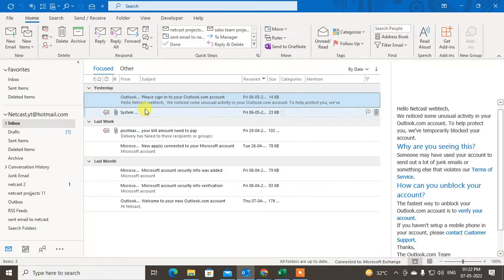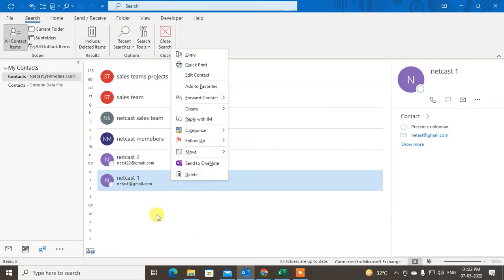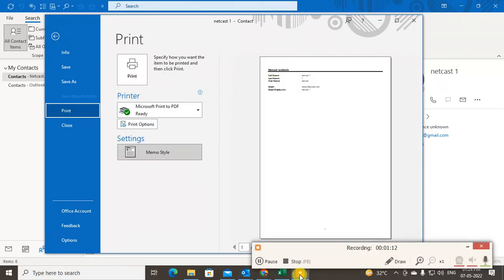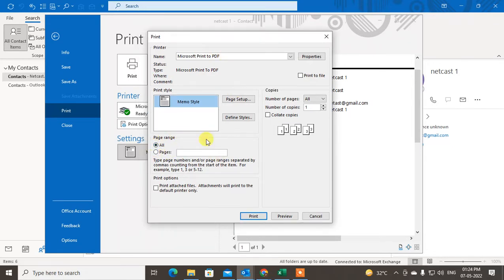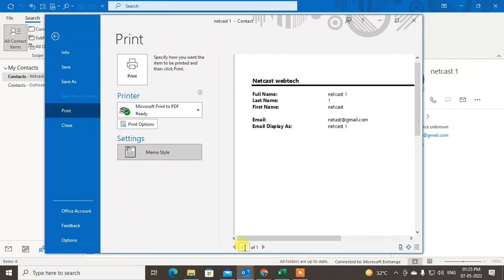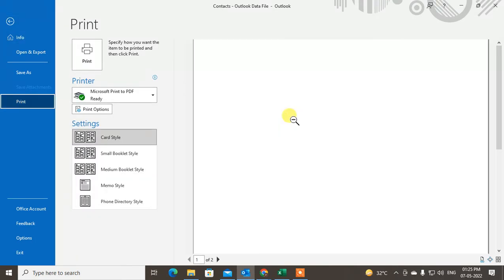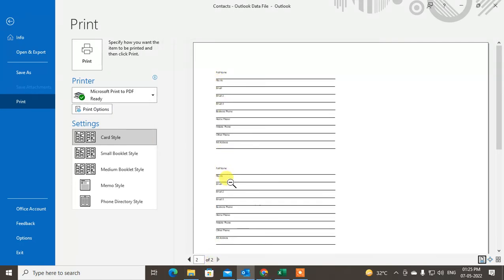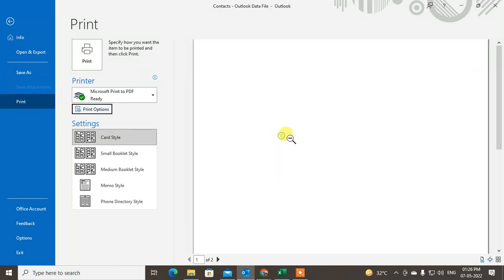How to Print Contacts From Outlook | How to Print Email Contacts from Outlook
In this video tutorial, we will learn how you can print contacts from outlook and how to print a list of email addresses from outlook.